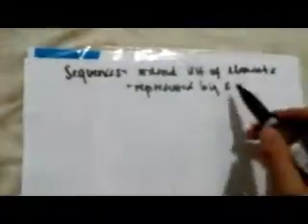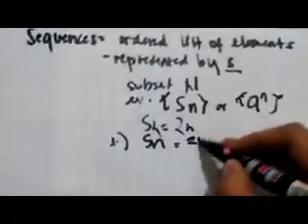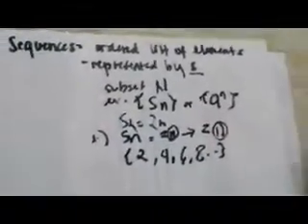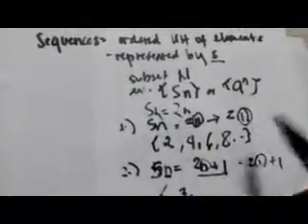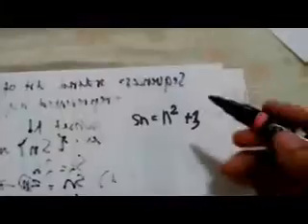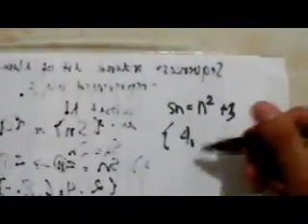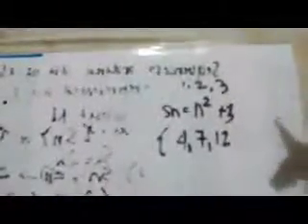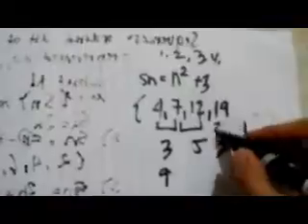Discrete Math - Sequences